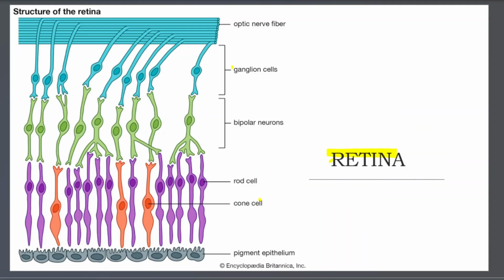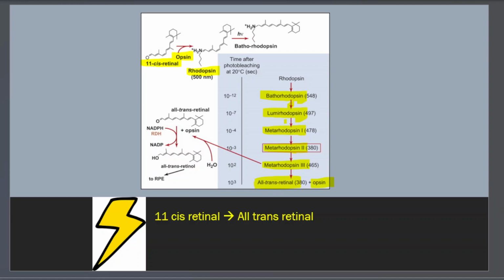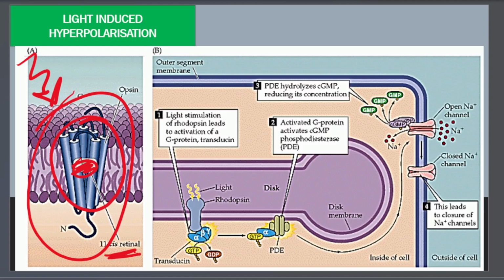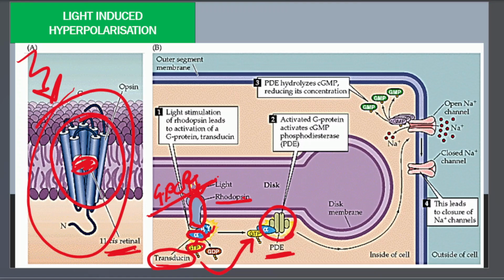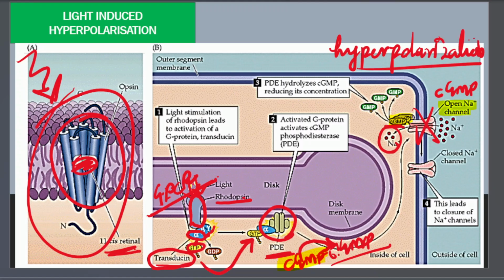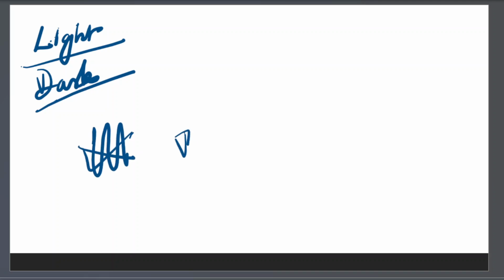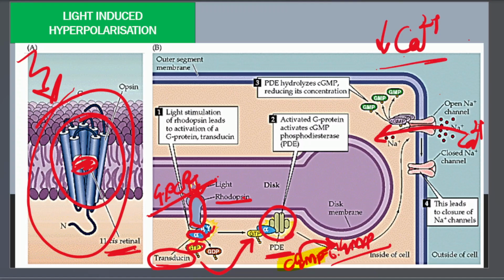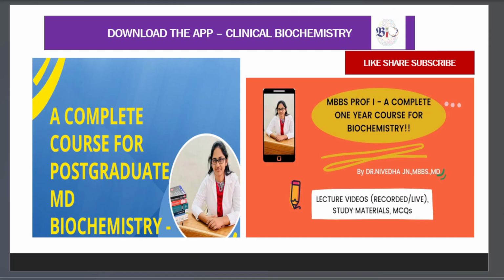LIGHT INDUCED HYPERPOLARIZATION IN VISION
Hi all, This video is a REASON OUT type learning - the most neglected topic by students yet an interesting one!